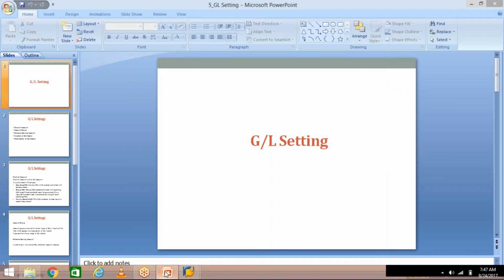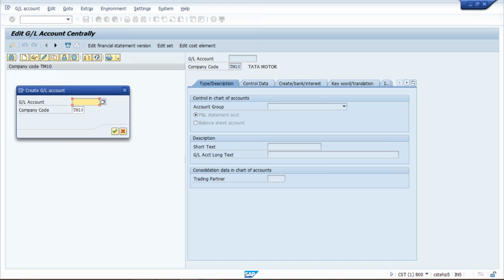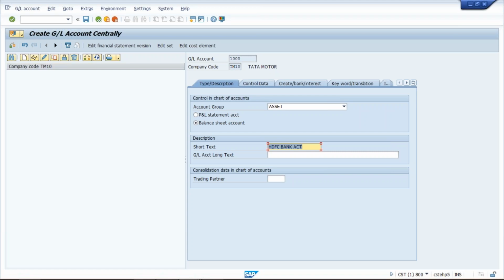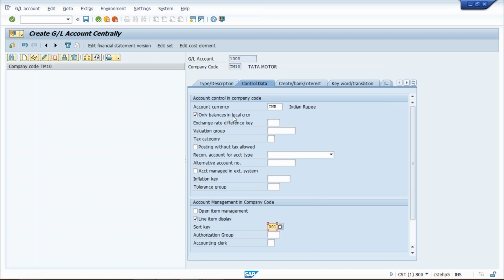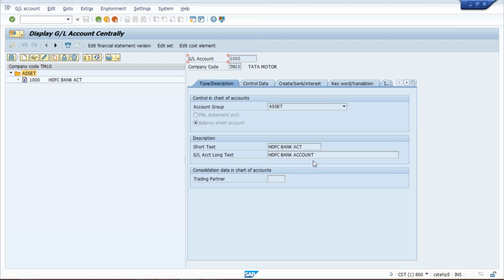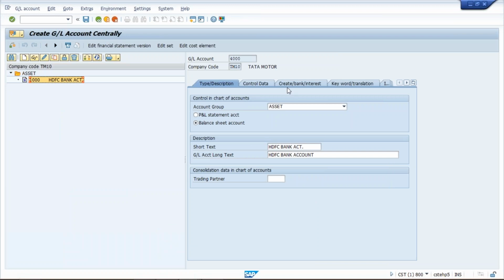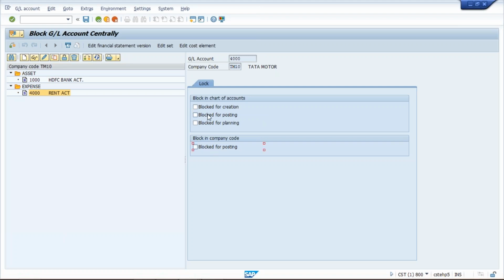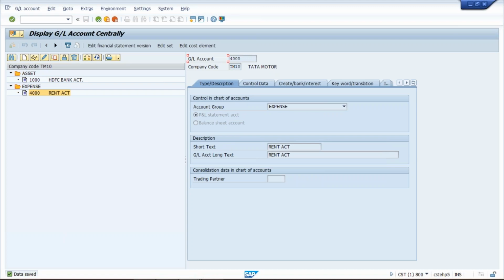SAP FICO_GL Setting 2